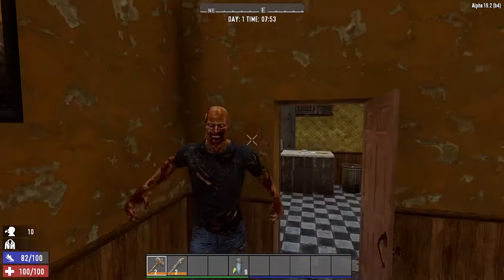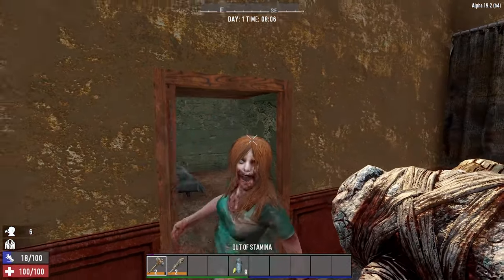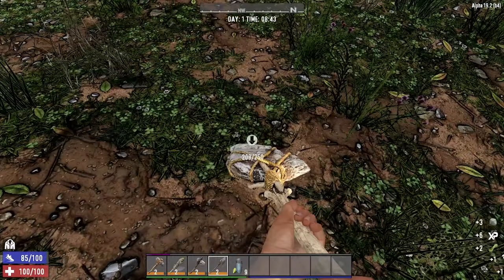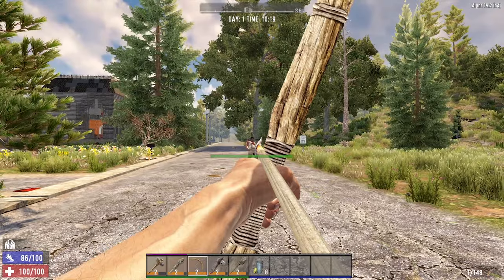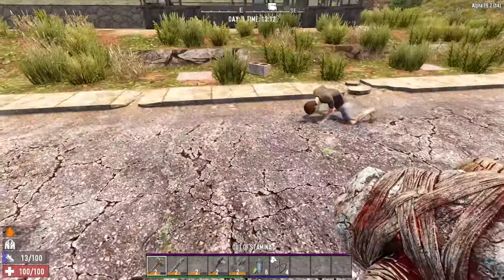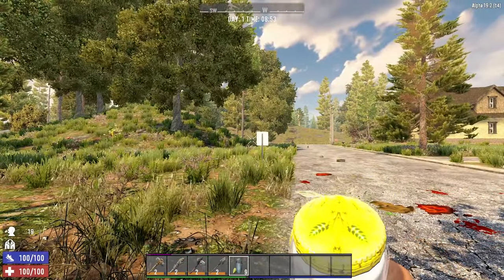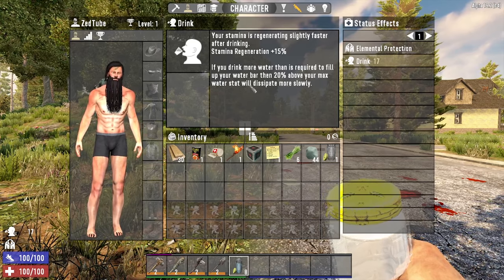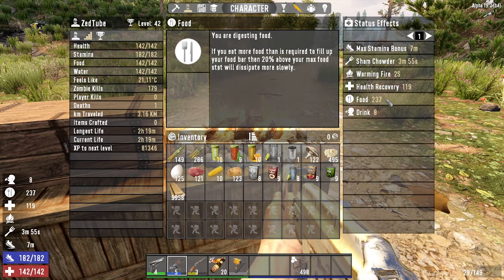7 Days to Die - Alpha 19 - Tips and Tricks - Guide to Stamina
Hey there ZedHeads! Here is a super short 7 days to Die video explaining how stamina works and how you can keep it up to keep yourself alive.

We talk about how stamina is drained and what you can do to increase it to help you fight the Zeds and give you that extra edge you might need to stay alive!